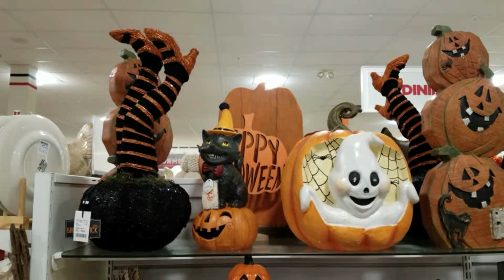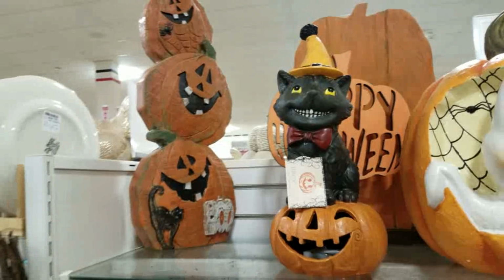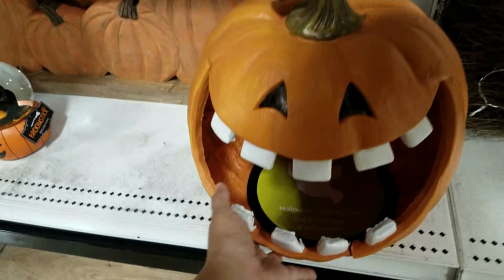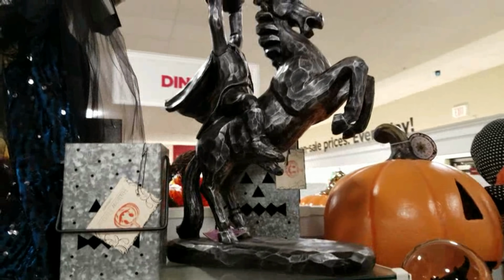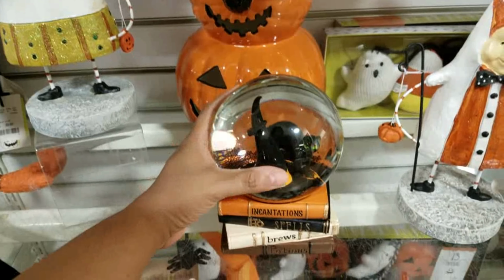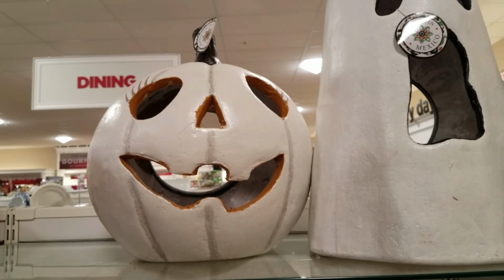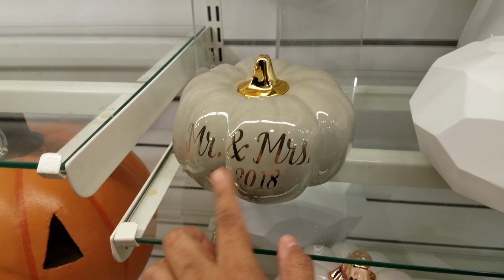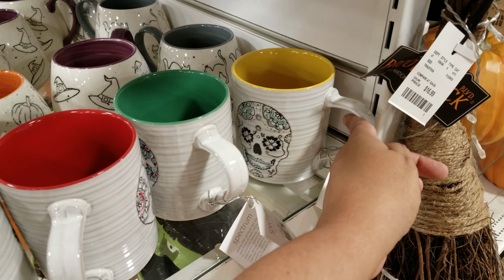HOMEGOODS AMAZING HALLOWEEN DECOR SHOP WITH ME 2018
HALLOWEEN HAS ARRIVED AT HOMEGOODS HURRY!! I did manage to find a few pieces of Halloween décor. I do hope they get more in. Love it. Love the Pumpkins and ghost for your backyard. Halloween gnomes are so cute! halloween snow globes . Here is a walk through shop with me.